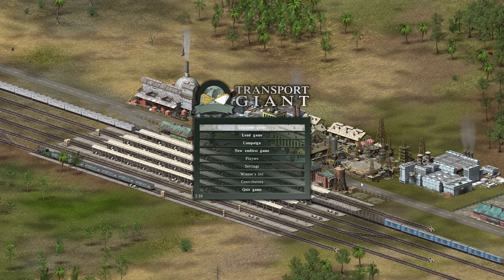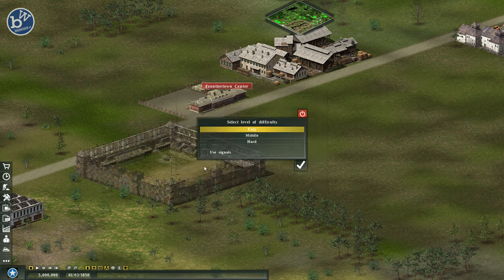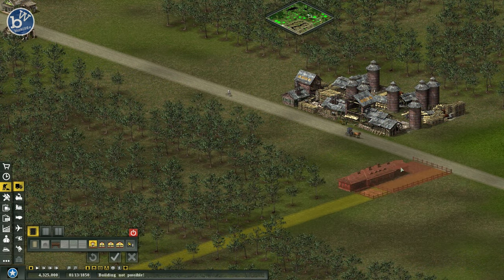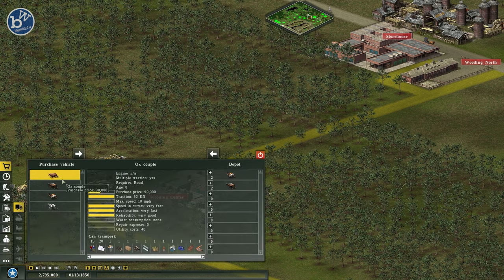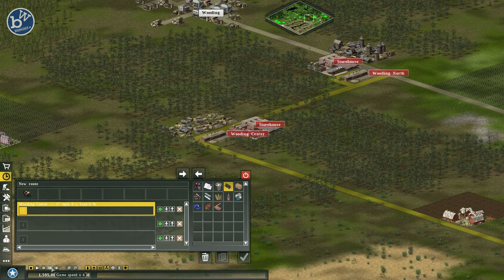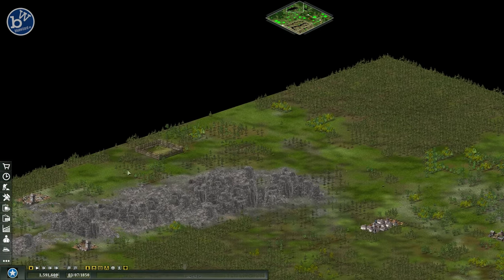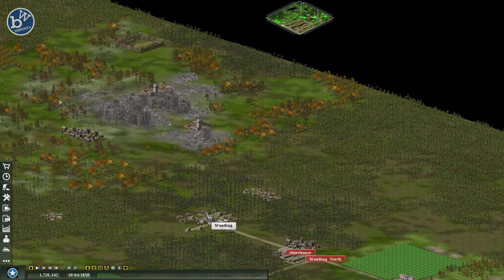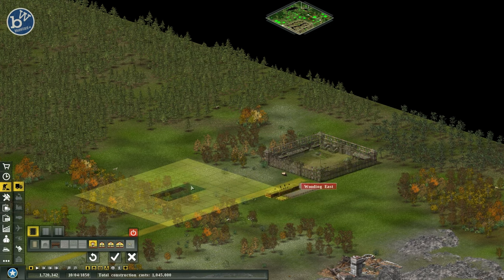Transport Giants a really LAGGY game - GOG Version - Retro time. Let's revisit 2004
Today we take a look at Transport Giant. In the video we start off fairly well. There's no early crash, you can choose modern screen resolutions and it doesn't have that many pop-up menus (Industry Giant was like playing pop-up manager) but then as we build the game starts to lag and lag and lag some more.

So how do we do and whats my opinion of the game? Find out in the video.